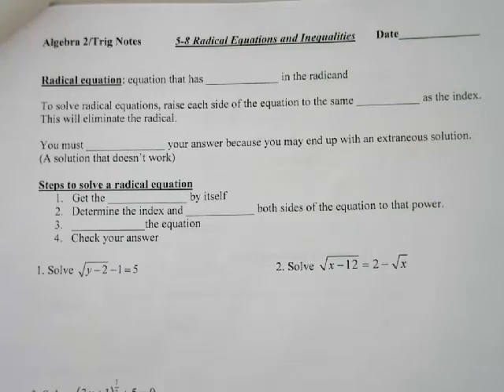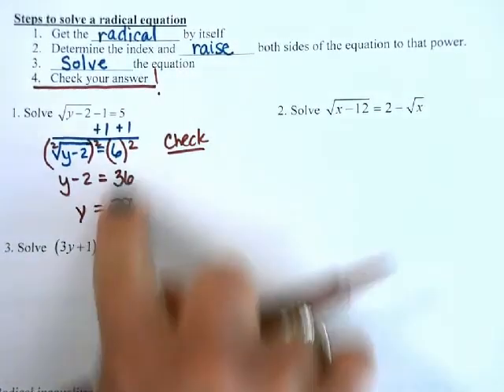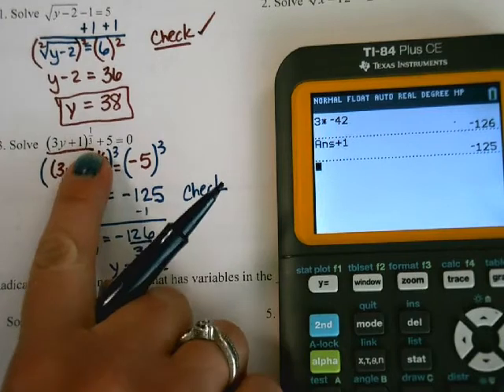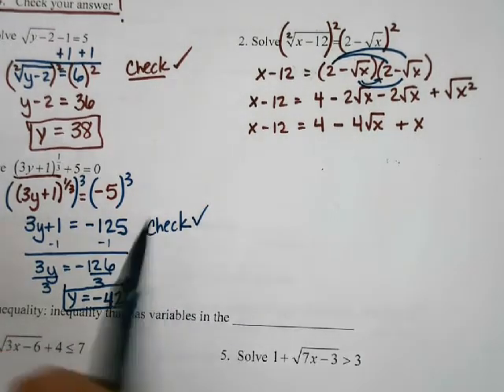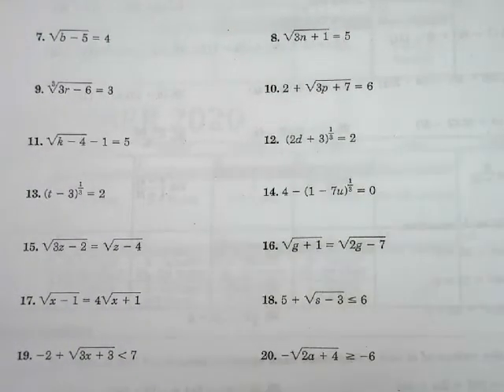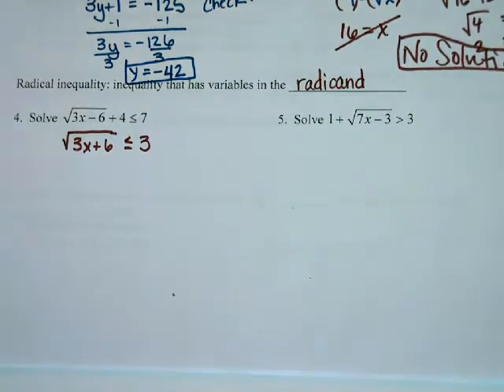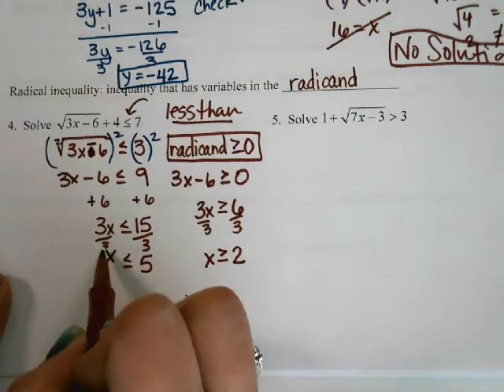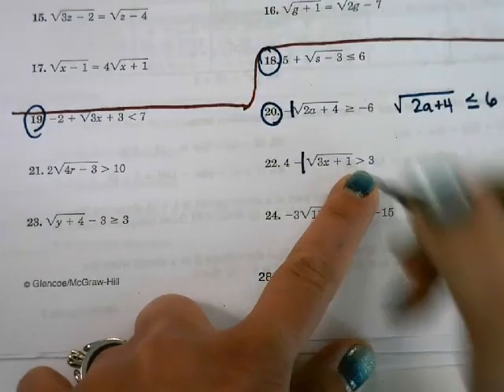Algebra 2 - Radical Equations & Inequalities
Radical Equations & Inequalities